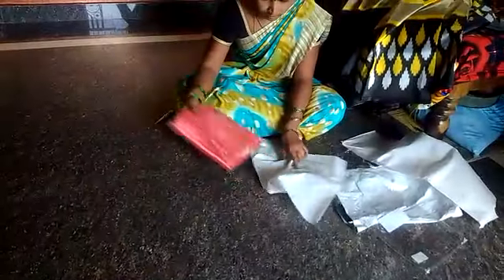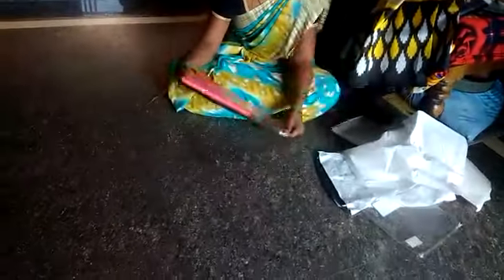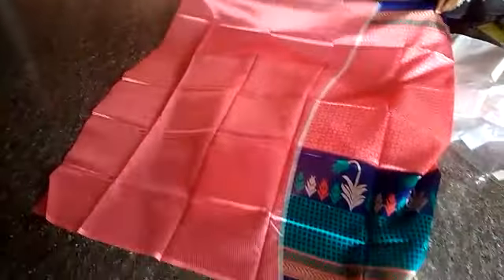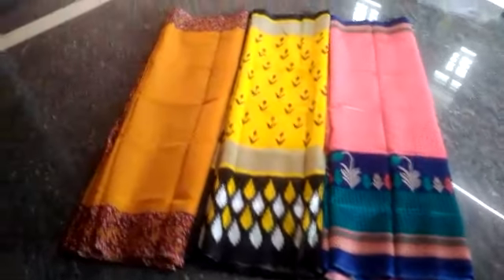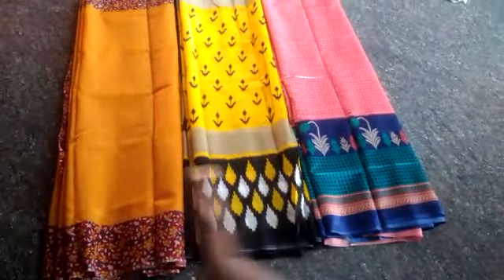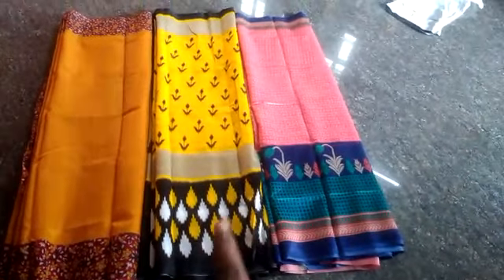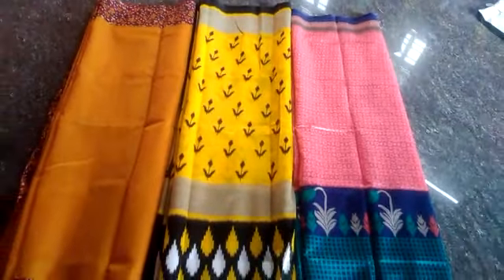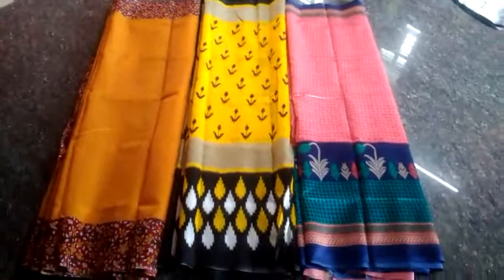Meesho Combo Sarees